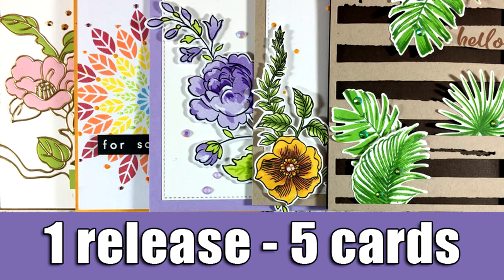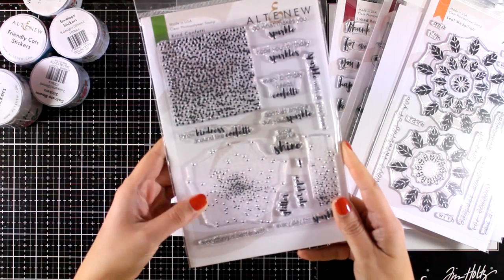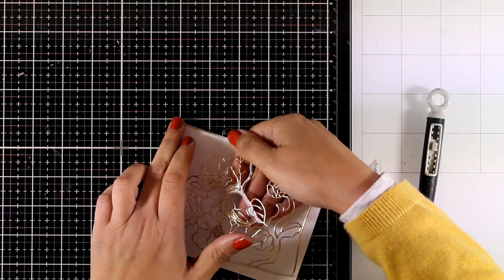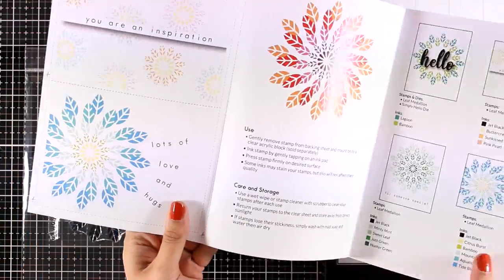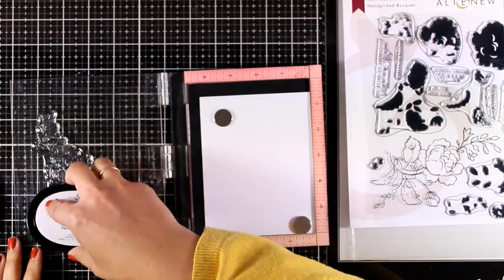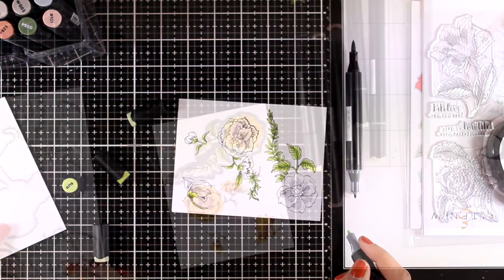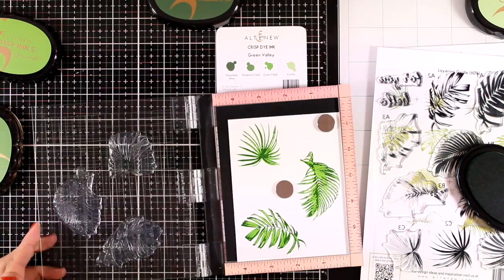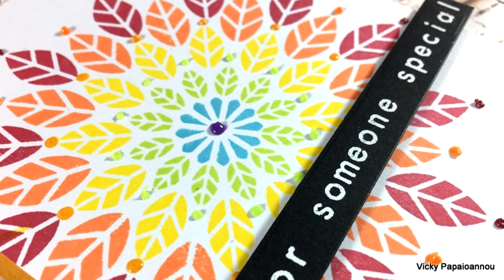1 release - 5 cards | Altenew blog hop & Giveaway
Step by step video on creating 5 cards showcasing the November 2018 Altenew release. Blog post